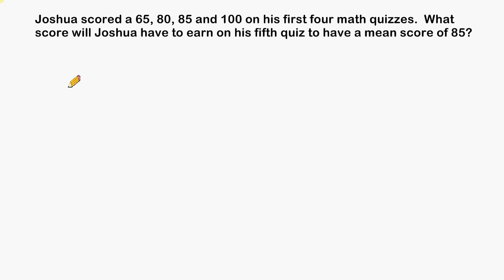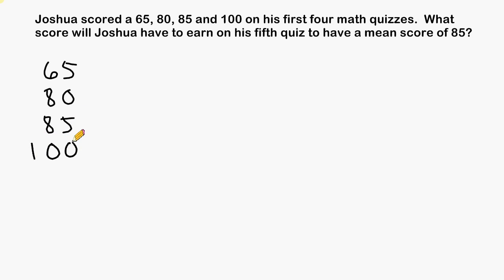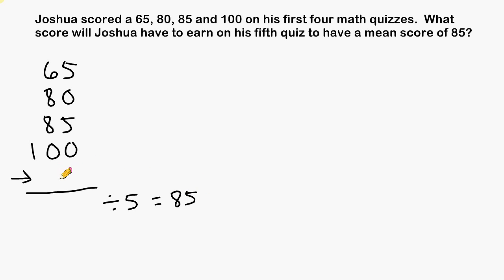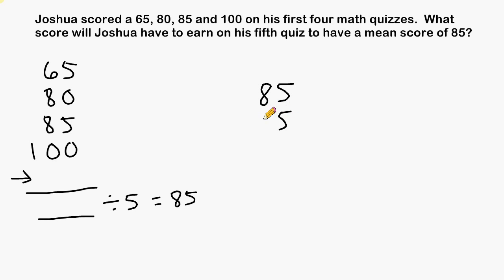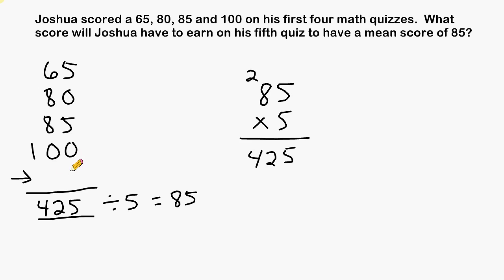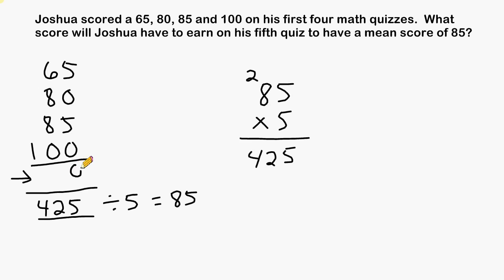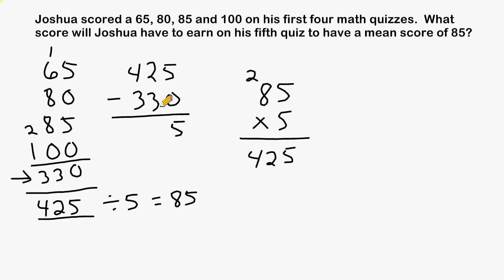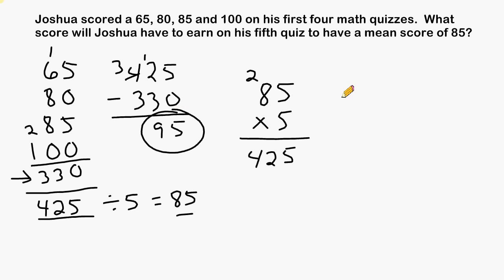Finding A Missing Score When The Mean Or Average Is Given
This tutorial shows one way of finding the missing score of a data set when the mean or average is given.

for online quizzes, tutorials and worksheets.